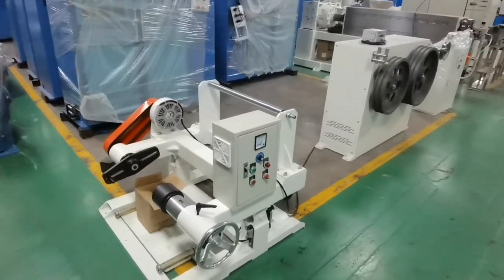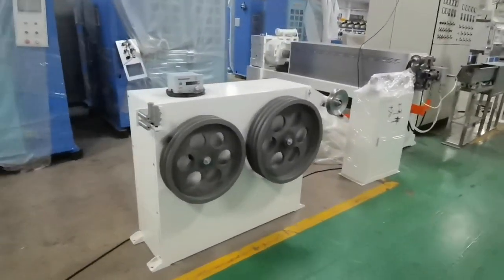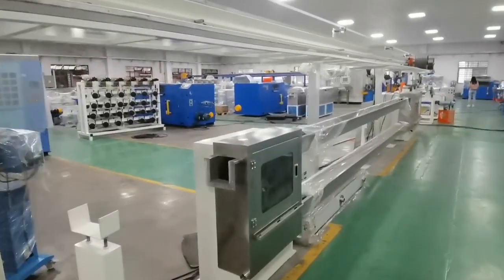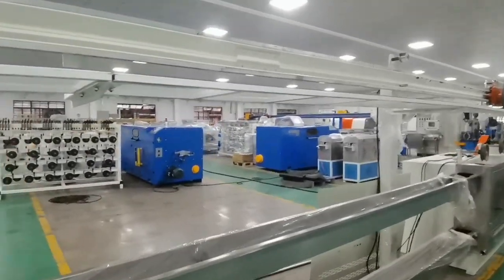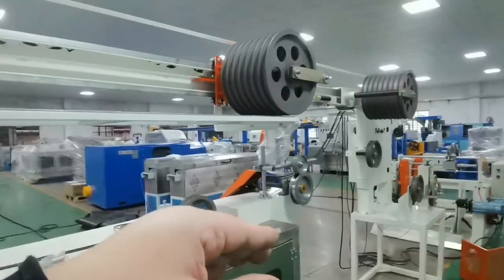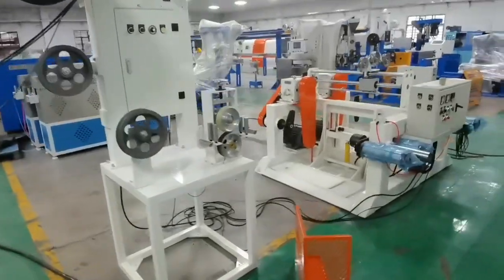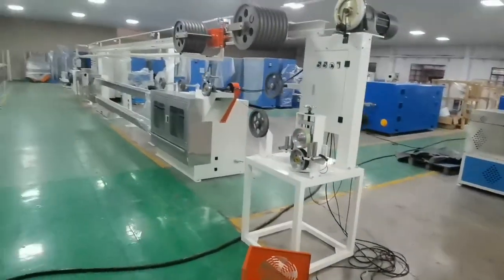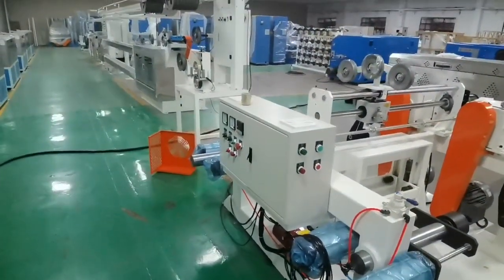PLC 90- cable extrusion machine to europe turkey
design in safety at the wheels car running to project. testing has done and is ready to shipment

1.Factory is more 2 decades now,2024 is the 14th years exporting at wire and cable making machines with oversea technical service. team to support and save your time and values to make the business successful and feedback is promtly.
2.We have always been committed to providing stable and reliable products to customers.ensure that the stability of each batch of industrial products is strong,and some key functions of the equipment cannot have unexplained failures, even once.